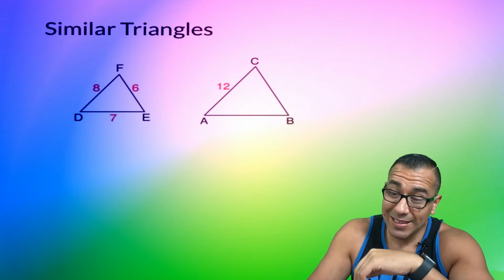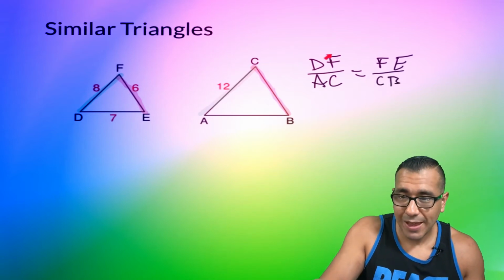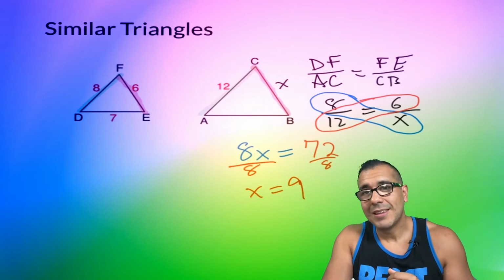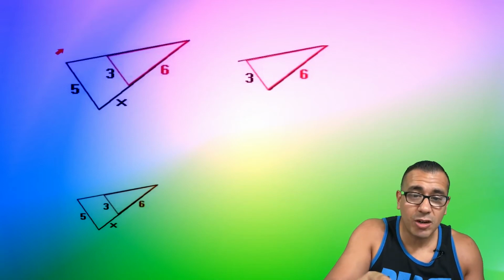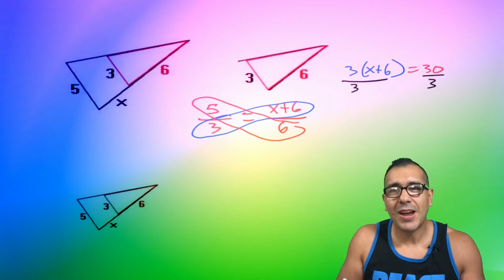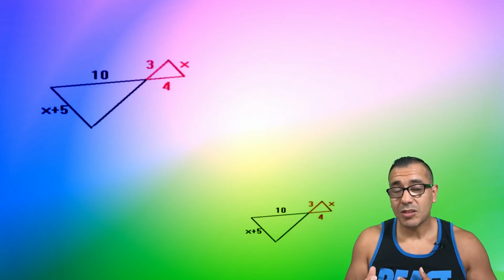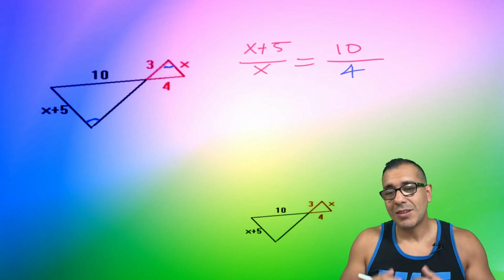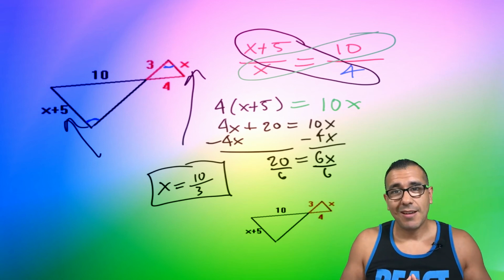Similar Triangles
In this video we will look at how to use Similar Triangle to find missing sides.